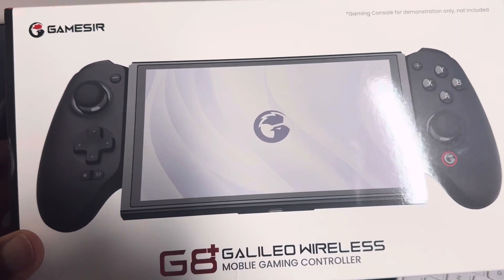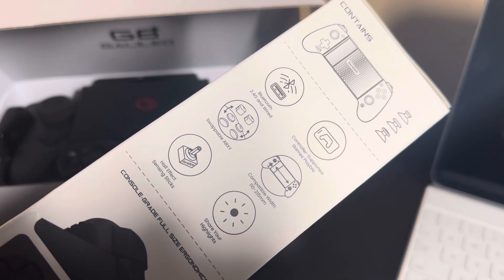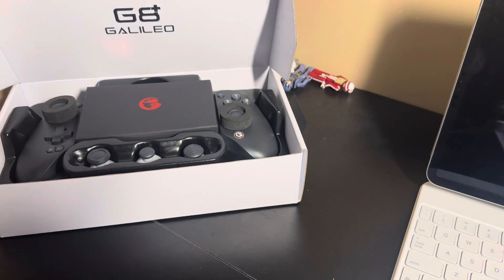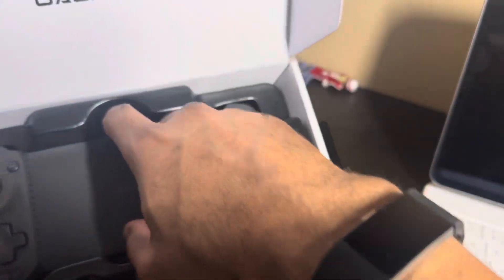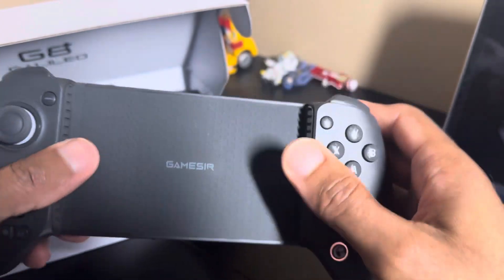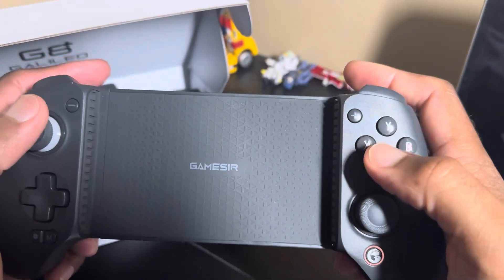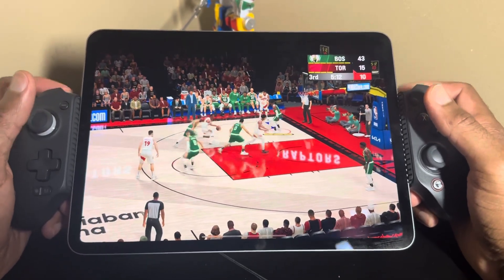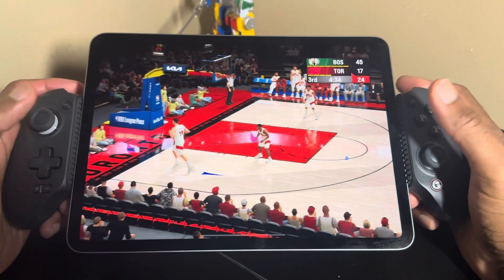GameSir G8+ works great on Z Fold and iPad Pro!!!!